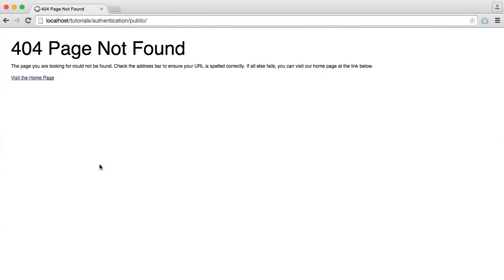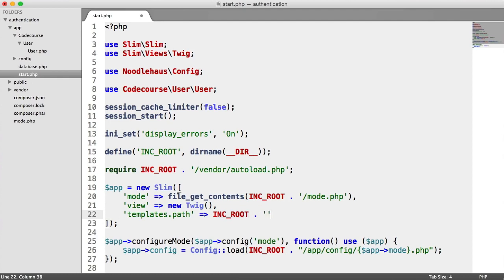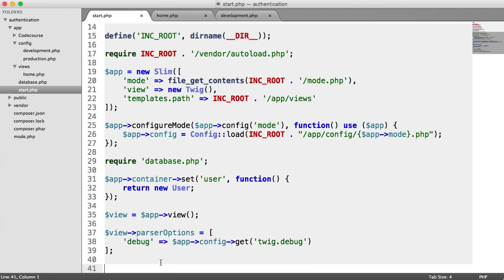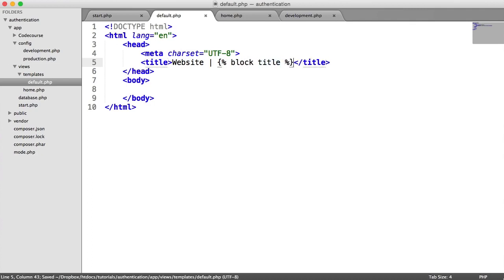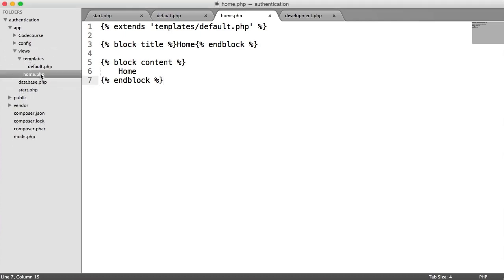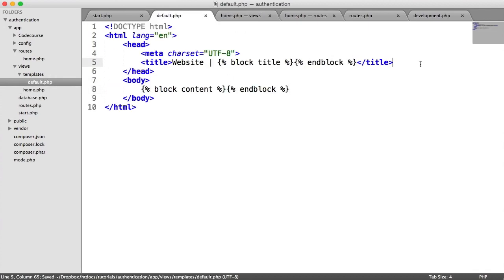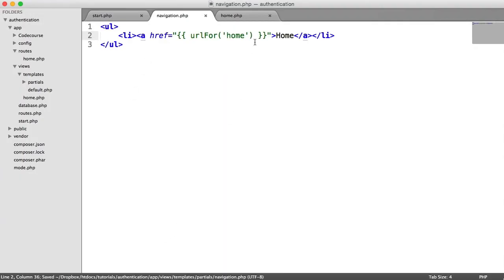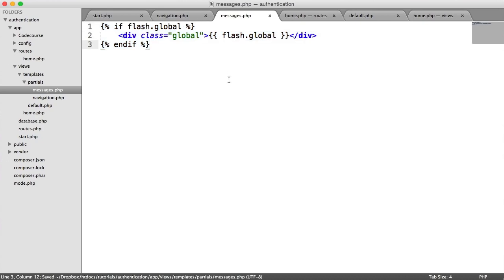PHP Authentication Routes & Views 8